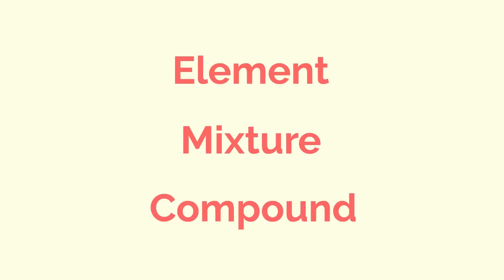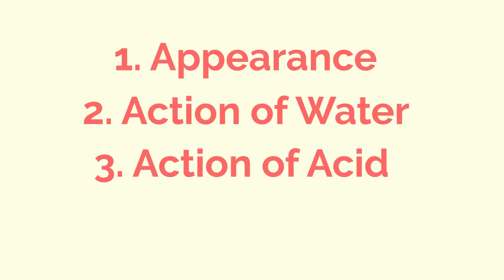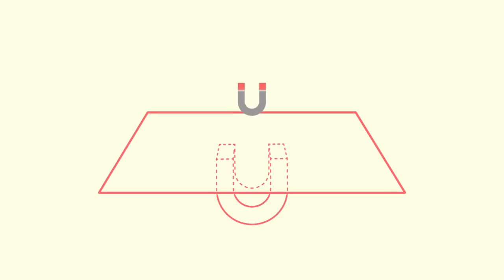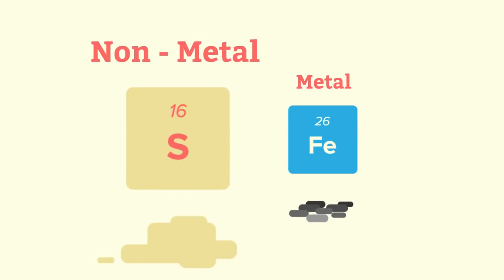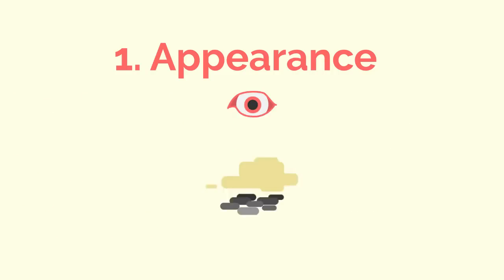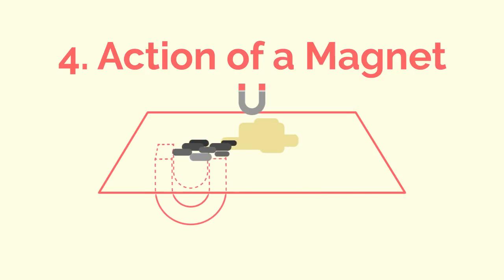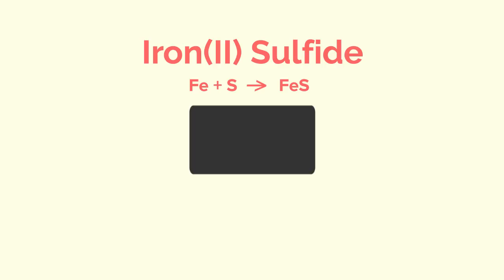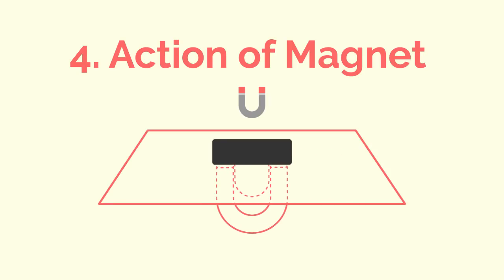What Is An Element, Mixture And Compound? | Chemistry for All | Library For Study